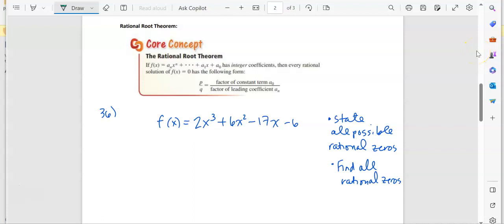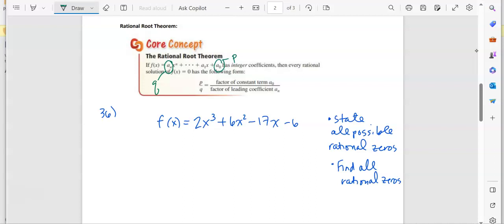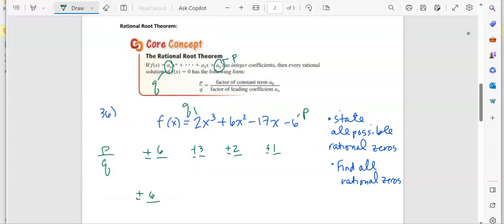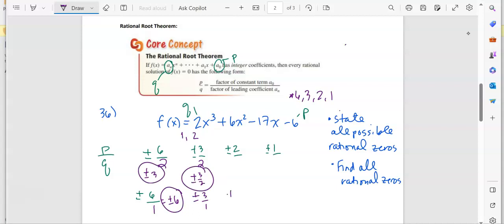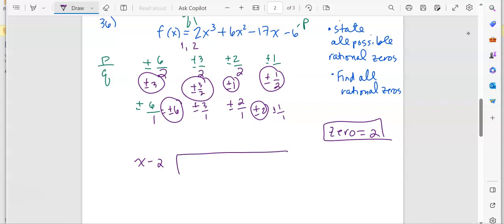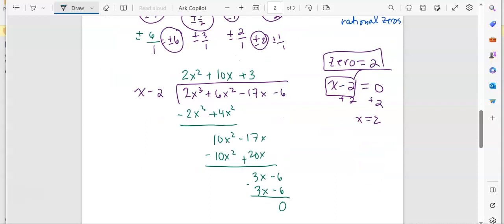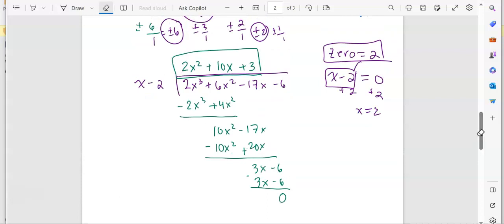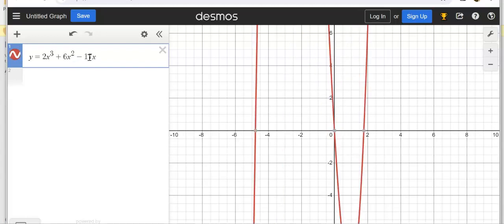Rational Root Thereom